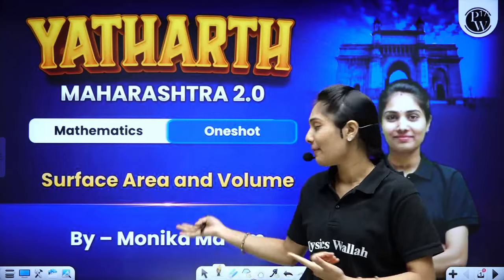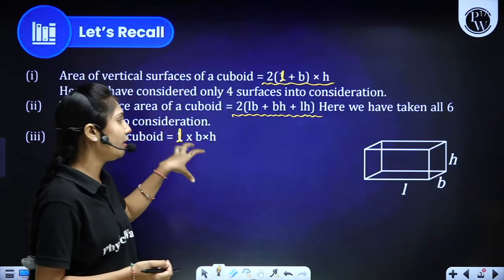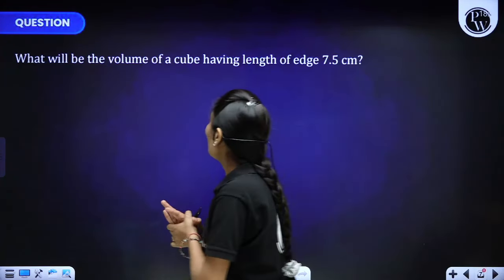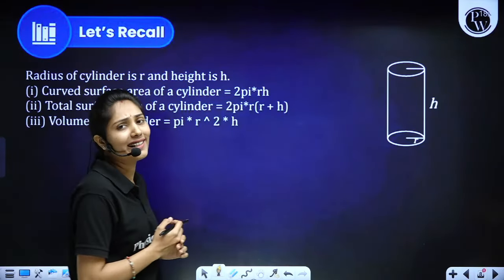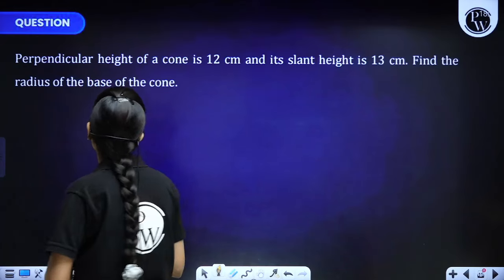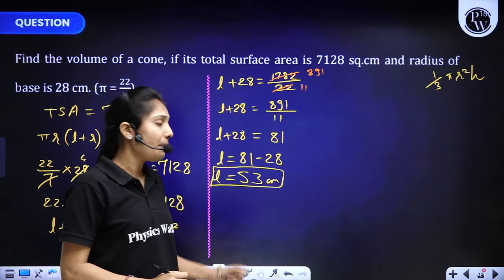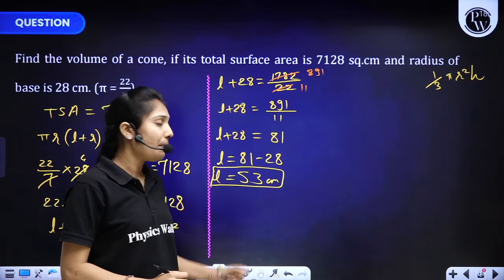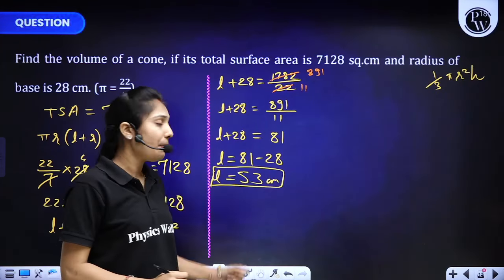SURFACE AREA AND VOLUME In One Shot | Maharashtra Board Class 9 Maths 💯💯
🔴 Click Here To Enroll In Class 9 Yatharth Maharashtra 2.0 Free Batch
Master **Surface Area and Volume** in one shot for Maharashtra Board Class 9 Maths! This session covers all essential concepts, formulas, and problem-solving techniques, tailored to the MH Board syllabus. Perfect for scoring high in geometry with easy-to-follow explanations and examples. Boost your confidence and ace your exams! 💯💯